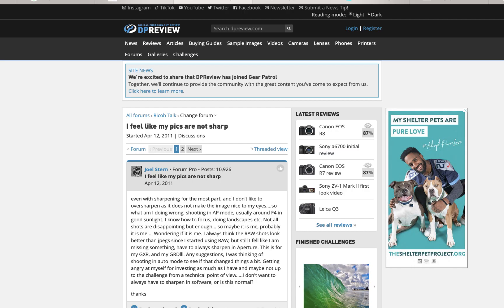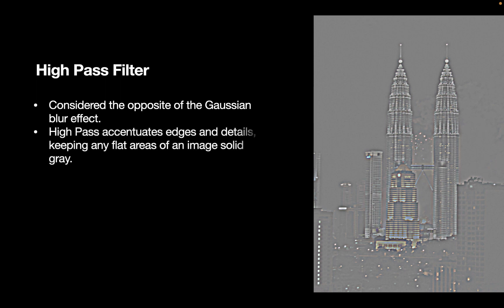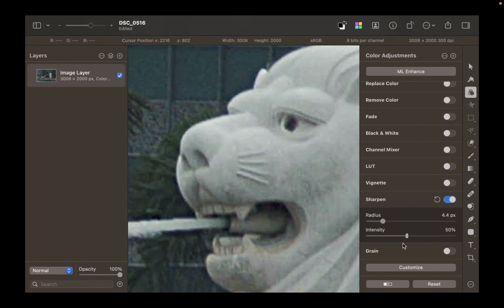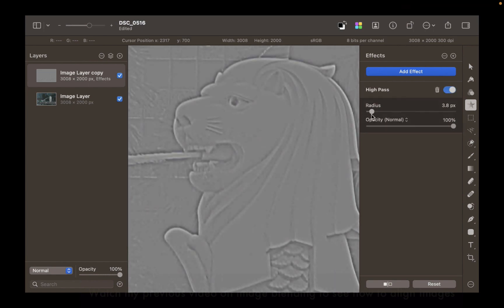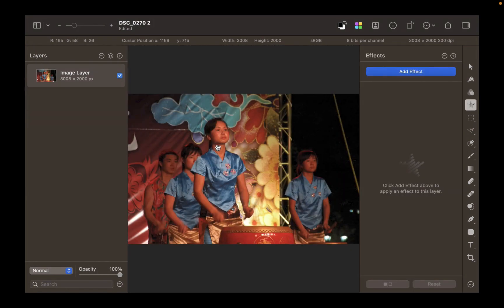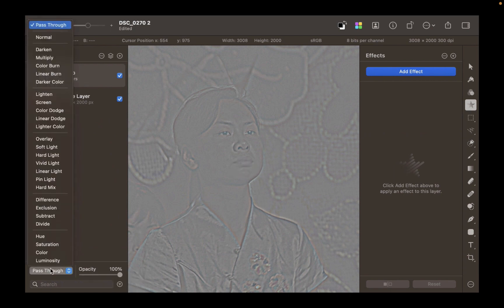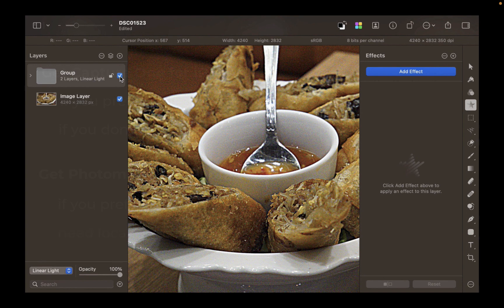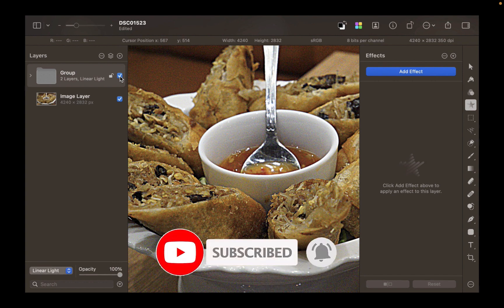PIXELMATOR PRO: HOW TO MAKE PHOTOS TACK SHARP WITH THE HIGH PASS EFFECT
Are your photos soft or low contrast. Blaming your camera or photo editor? Well fret not! In this video we're going to show you how to make photos crystal clear so that you will never miss a detail.